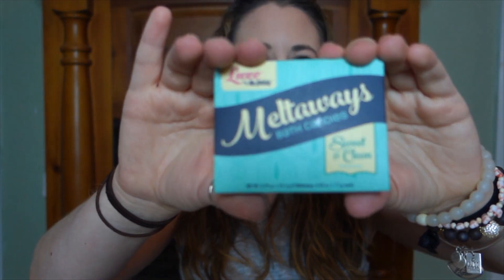TARGET BEAUTY BOX | TREAT YOURSELF | APRIL 2018